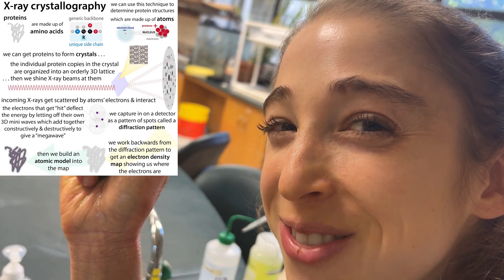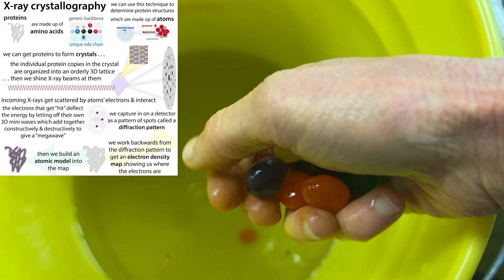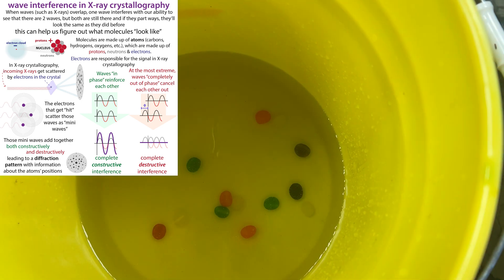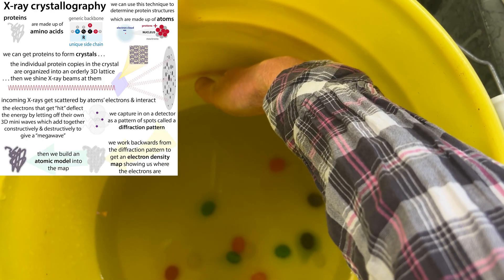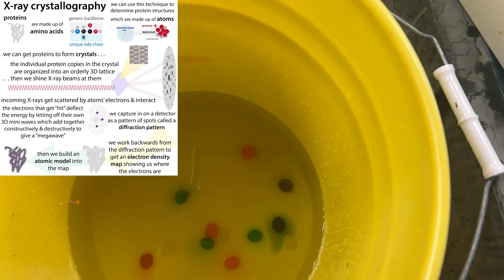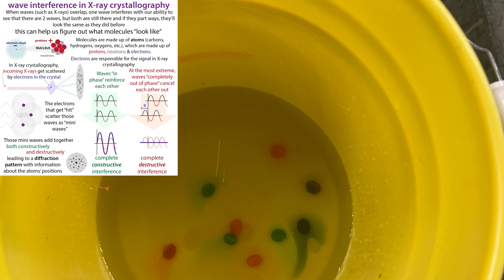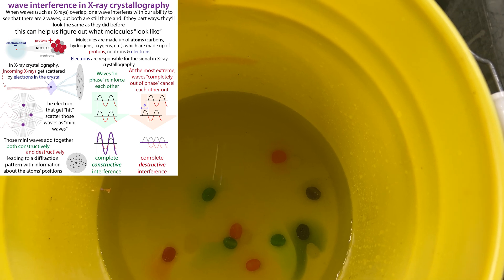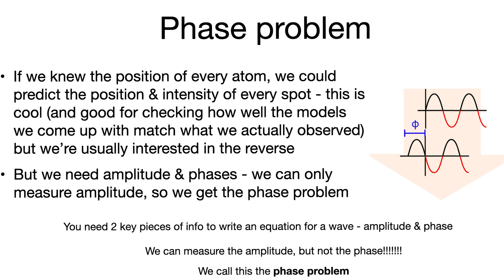X-ray crystallography diffraction & phase problem demo attempt - candy crystallography...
I tried to use candy to bribe my students to like crystallography! Didn't work too well - at least the demo part - but hopefully they still came away thinking crystallography's cool! For more on what's actually going on...